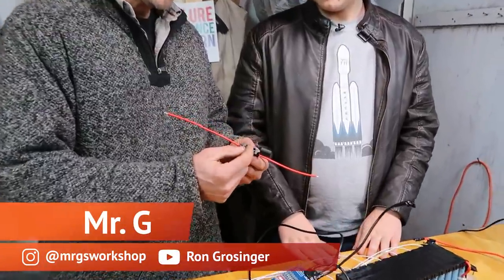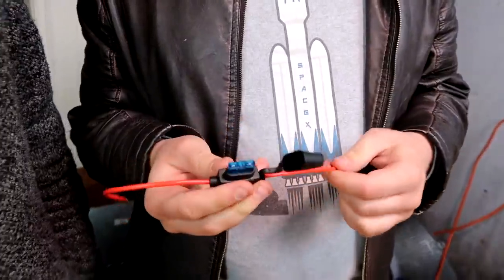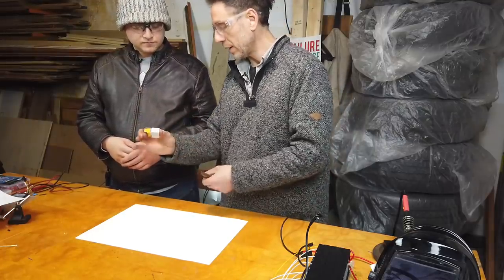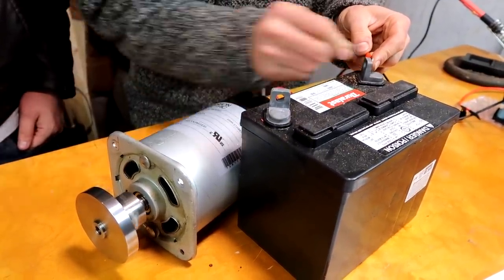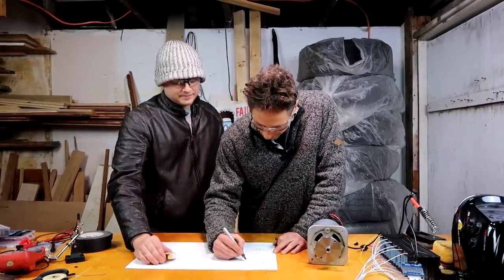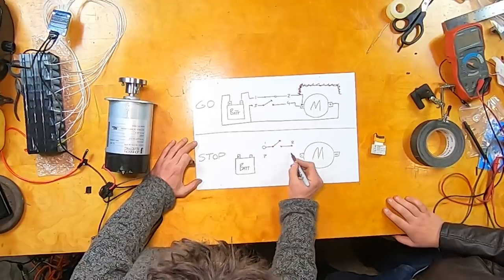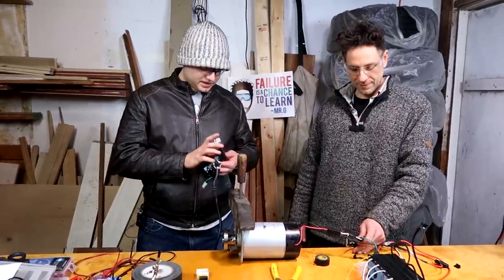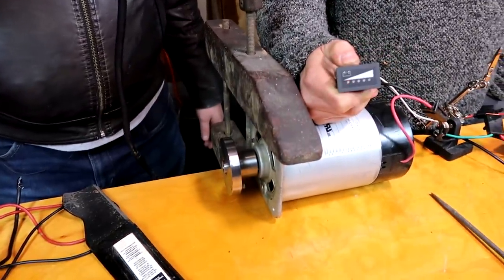Electric Conversion Workshop: Lawnmower Project - Episode 9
Welcome to our Electric Conversion Workshop! On today's episode Jesse and Mr. G Convert a lawnmower to electric!

Follow Mr. G!